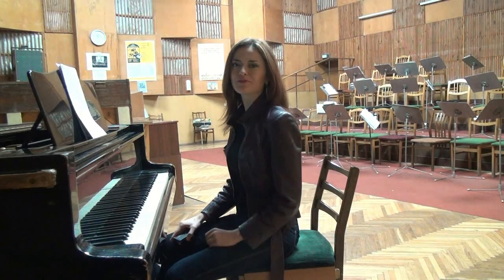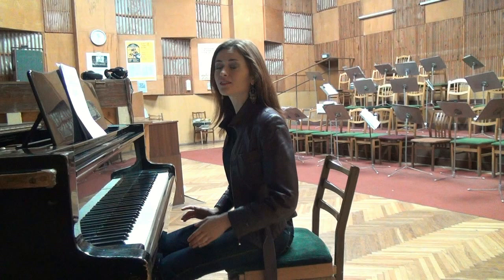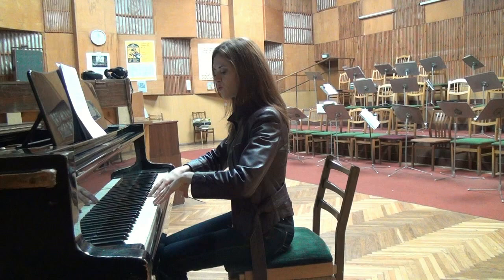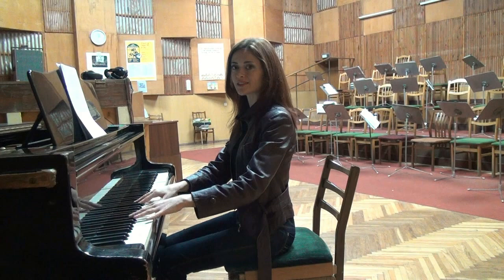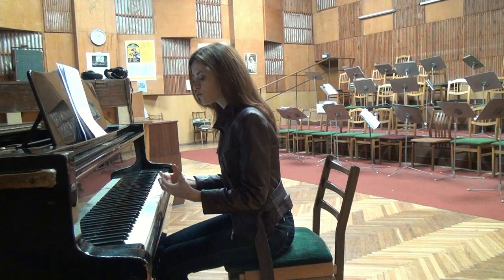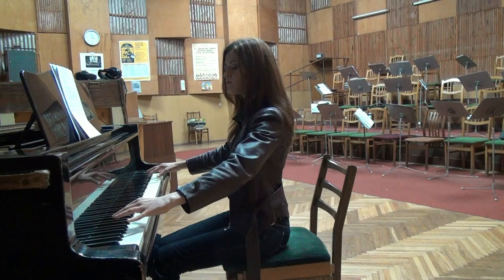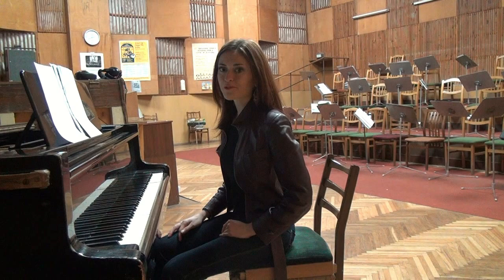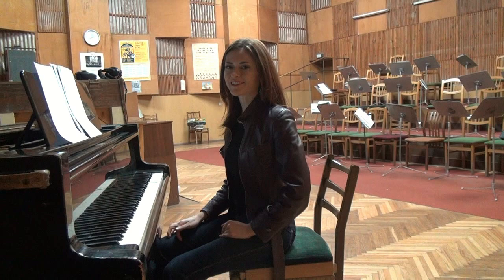The 5 Basic Elements of a Correct Piano Posture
Why do we need to have a correct posture at the piano? Which are the benefits of a proper arm and hand position? Which are the basic elements of a correct piano posture?

Find the answer to these and other questions in the video tutorial - and don't miss my free written article on the same topic:

Do you want to learn how to play piano freely and expressively, like a true professional? Join my Piano Coaching Program at PianoCareerAcademy.com to get access to hundreds of other exclusive piano playing tutorials (including step-by-step courses) where I share the professional principles of the Russian piano school in a detailed, holistic, very in-depth manner.

The membership includes:
- 24/7 access to ALL our hundreds of video and written tutorials;
- Access to our step-by-step video courses (the Course for Beginners, the Scale Course);
- Downloadable scores and method books (including unique materials we use in the Russian piano school);
- The "Questions & Answers" project (monthly videos where I answer your questions!);
- Thousands of captivating piano conversations with piano students/teachers/enthusiasts from the entire world;
- The possibility to submit recordings in our MasterClass and receive my detailed video feedback;
- The possibility to chat with other members of our big community, to share your recordings and your piano progress with them;

You can find out more about the functionality of PianoCareerAcademy.com by reading our super-detailed FAQs: